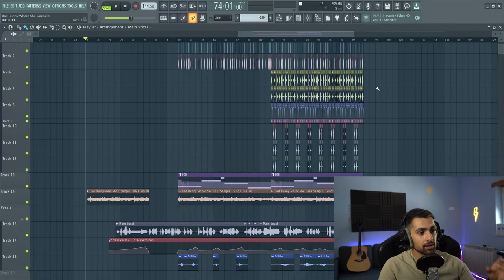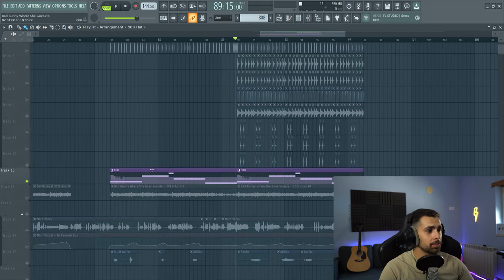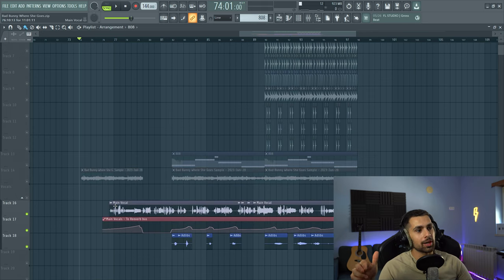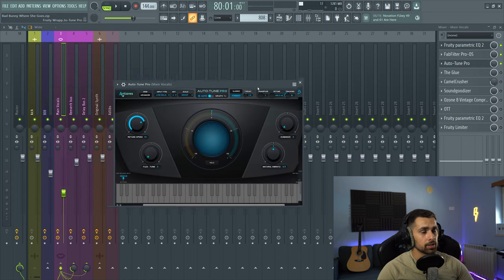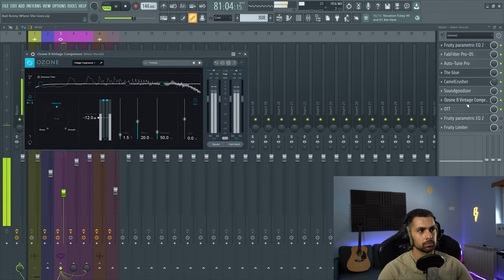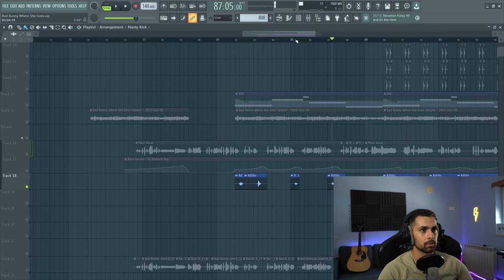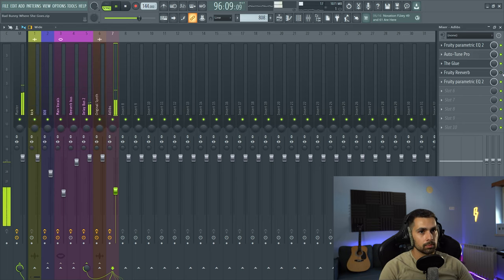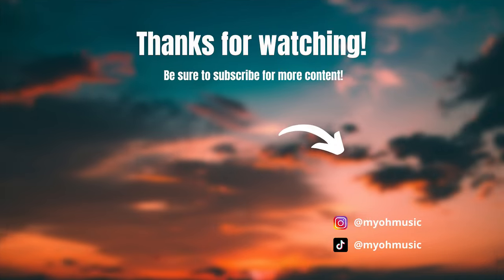Secret Sauce To Sound Like Bad Bunny on "Where She Goes" (FLP + Vocal Preset)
00:00 Drums
01:48 Bass
02:24 Synth
02:48 Vocals
05:59 Adlibs
07:27 Final Result